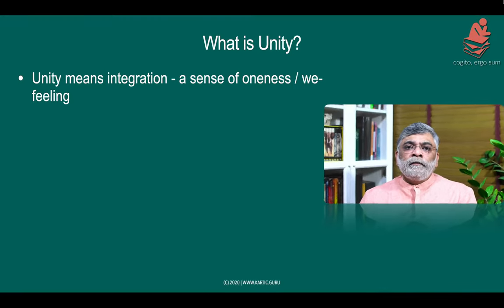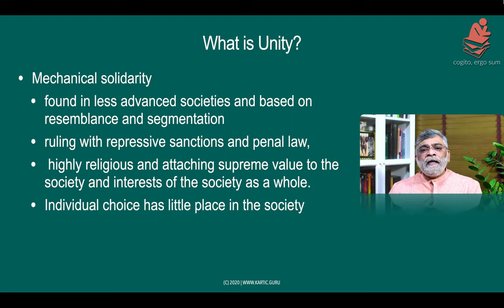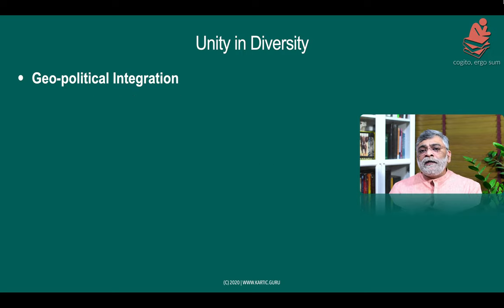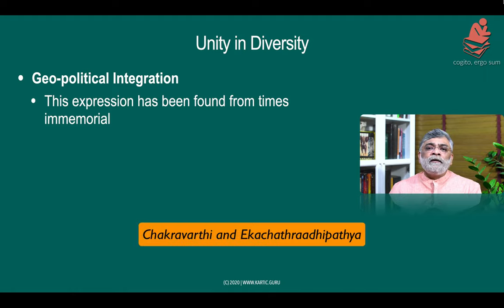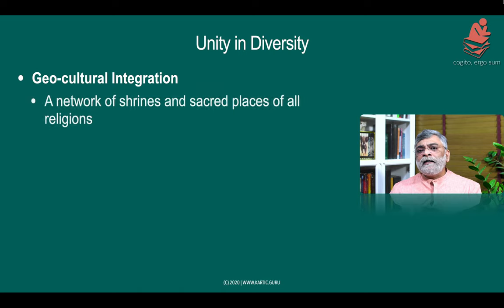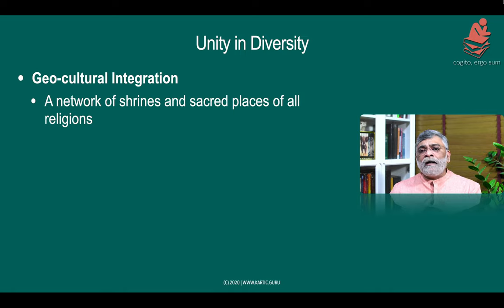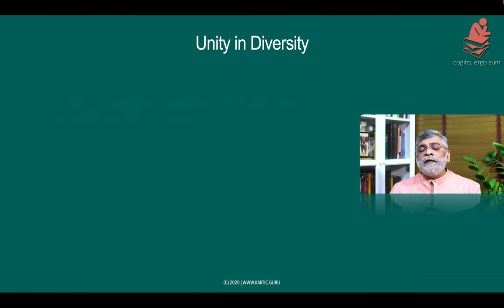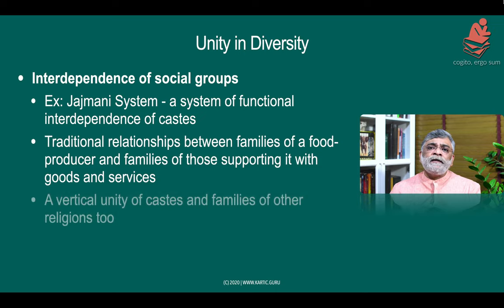Indian Society: Unity in Diversity | UPSC | Lecture Excerpt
What is unity in diversity? How does India, a nation of multiple levels of diversity and differences, have a united identity? What is the difference between unity and uniformity? What are mechanical and organic solidarity, as given by Emile Durkhiem? What is pluralism? This video answers all these questions, and much more.

With stunning visuals in the end of this lecture, you will not only have plenty of content for your answers in Anthropology optional, UPSC General Studies, General essay or other examinations, but also find yourself inspired by the unity that flourishes, despite the enormous diversity of the country India.

This video lecture is a segment of a full anthropology lecture video, and is part two of the series on Unity in Diversity in India.

00:00 Start- What is Unity?
01:31 Mechanical Solidarity
02:10 Organic Solidarity | Pluralism
04:04 Unity in Diversity: Geopolitical Integration
06:57 Unity in Diversity: Geocultural Integration
09:27 Accomodation and Tolerance
11:41 Interdependence of Social Groups
13:04 Role of Religious leaders and Saints
15:25 MUST WATCH- What makes India UNIQUE!
18:25 How this is related to Anthropology Optional Paper II

Did this video give you a richer appreciation for diversity in India? Please do COMMENT and SHARE your thoughts!

Kartic Godavarthy (aka G.S. Karthik)  is the faculty for Anthropology at Vajiram and Ravi, New Delhi.

Also note that past observations are not a reliable indicator of the future in a dynamic competitive examination such as the UPSC Civil Services Examination. We advise aspirants to develop your strengths so they become your advantage, do your own research, seek guidance or coaching if required, and make choices according to your situation.